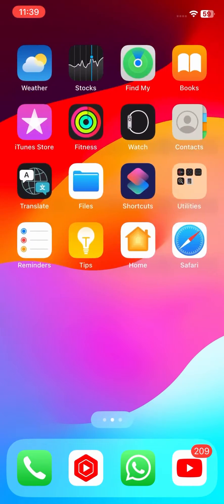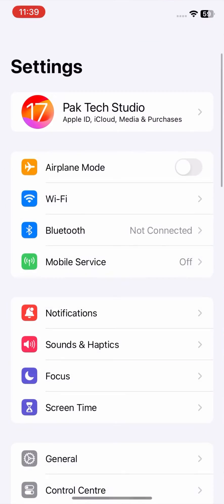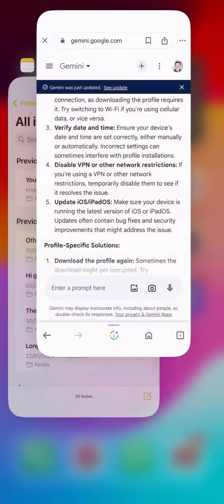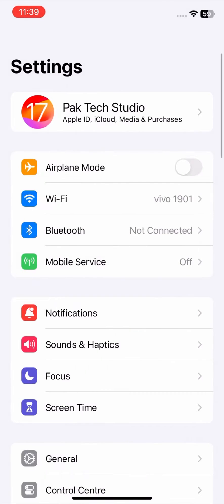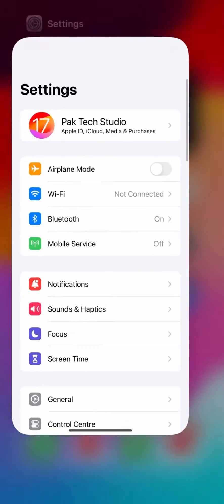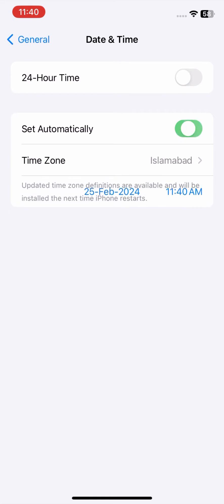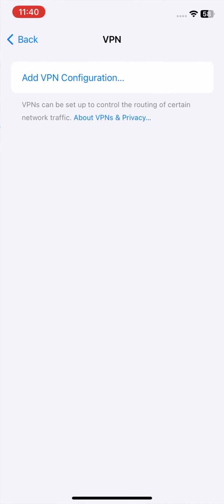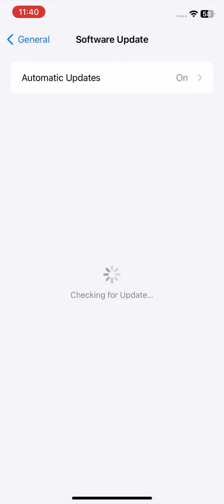Safari could not install a profile due to an unknown error 2024 || iPhone & iPad || Hindi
👉YOUR SEARCHES |

safari could not install a profile due to an unknown error iphone 6
safari could not install a profile due to an unknown error ipad
safari could not install a profile due to an unknown error problem
safari could not install a profile due to an unknown error fix
safari could not install a profile due to an unknown error beta profile
safari could not install a profile due to an unknown error iphone 5s
safari could not install a profile due to an unknown error iphone 6 plus
safari could not install a profile due to an unknown error ios 16
safari could not install a profile due to an unknown error how to solve
safari could not install a profile due to an unknown error in hindi
safari could not install a profile due to an unknown error ios 17